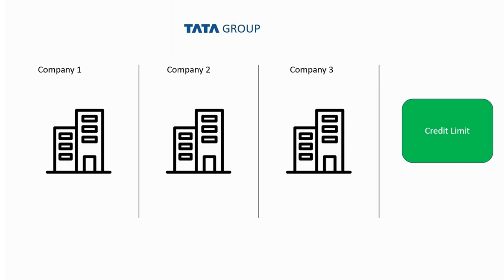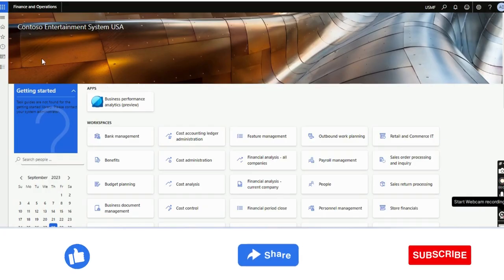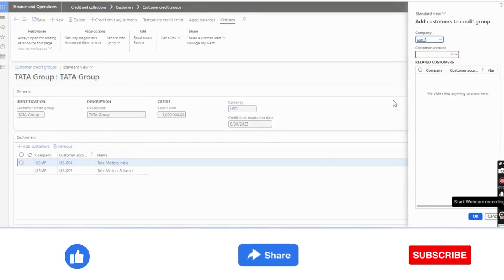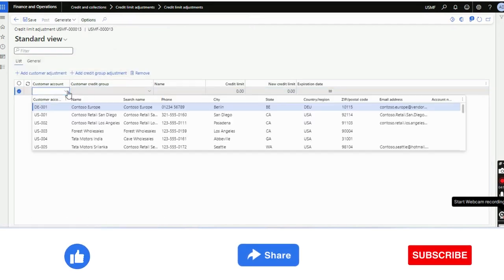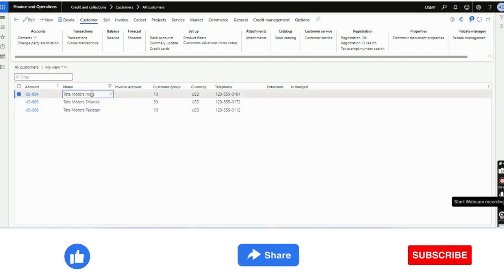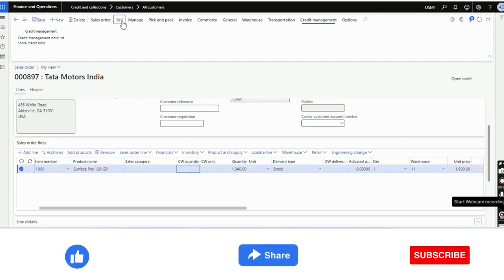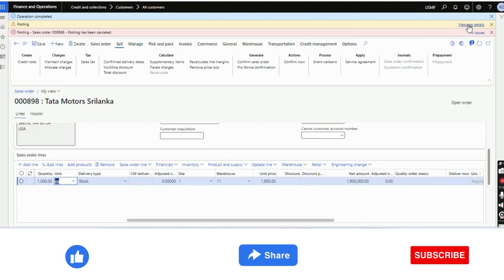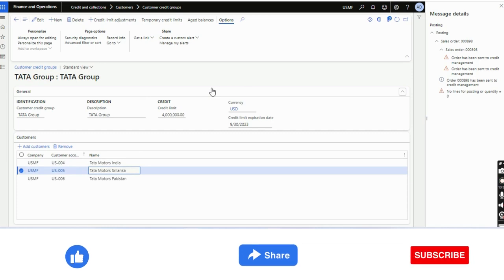Customer Credit Group Concept in Credit Management of Microsoft Dynamics 365 Finance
What is Customer Credit Group?
A Customer Credit Group is a great way to link customers together to share a credit limit. If you have a group of customers that share a Credit limit, customer credit group is the perfect way.

Watch this video to see how it can be mitigated in Microsoft Dynamics 365 Finance